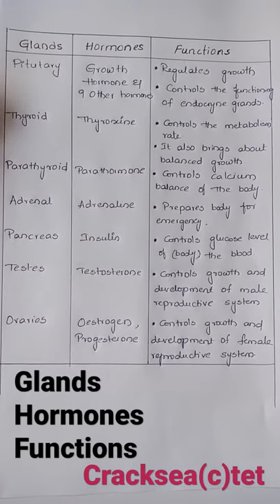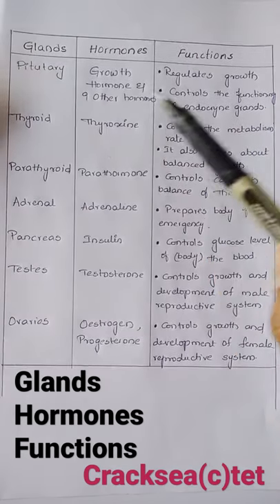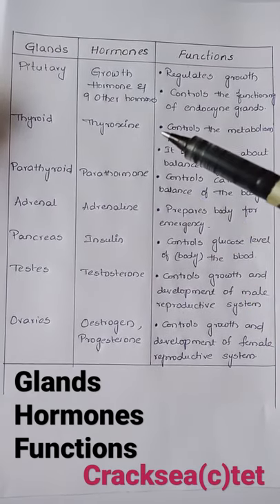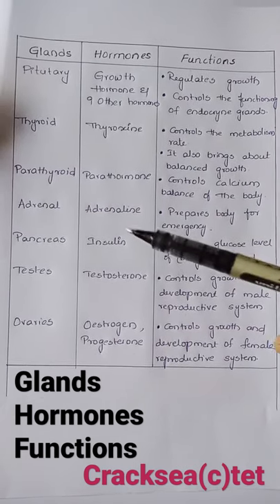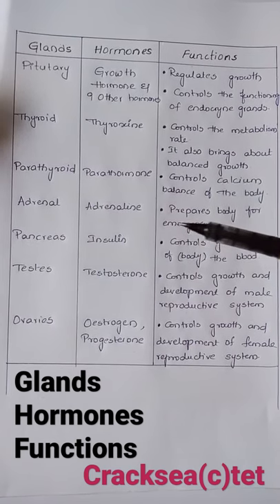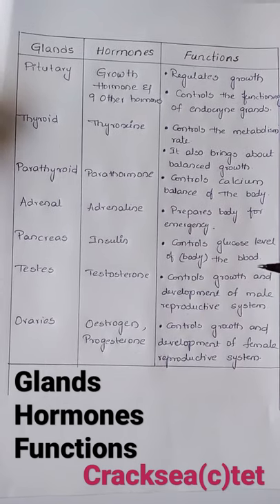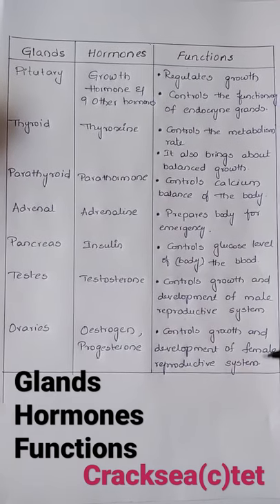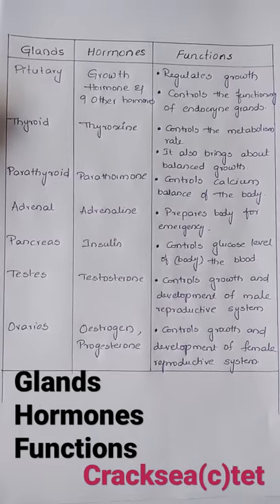science||Glands, Hormones and their functions|Endocrynesystem||cracksea(c)tet#shorts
cracksea(c)tet